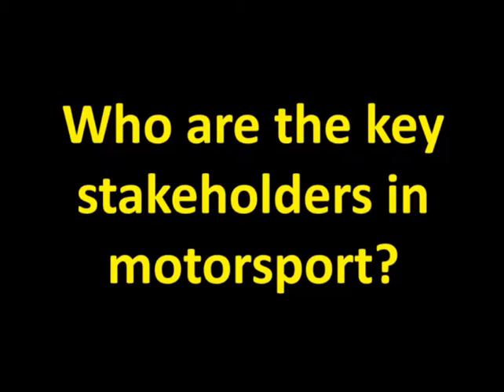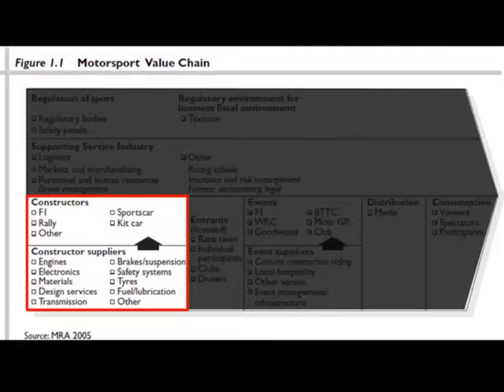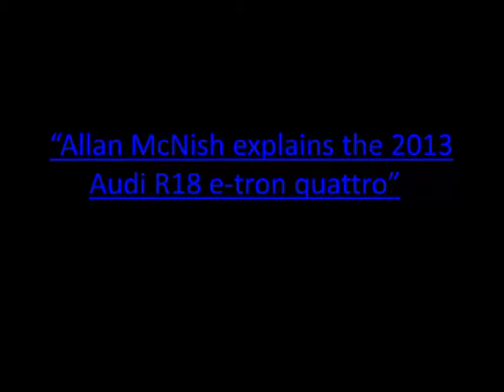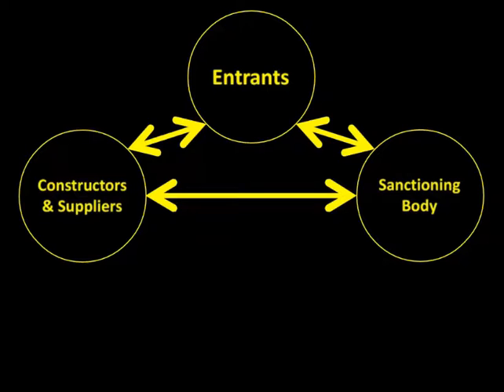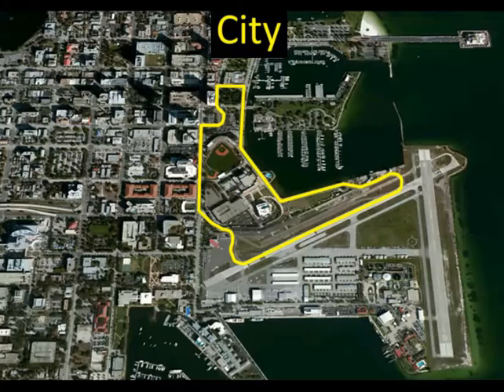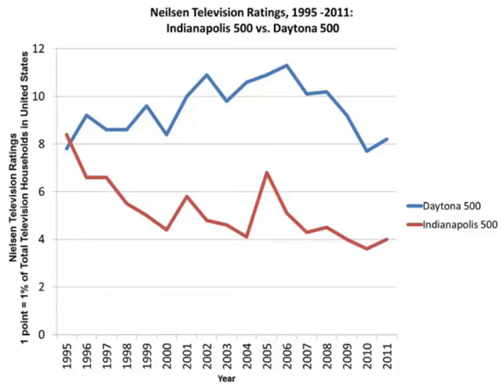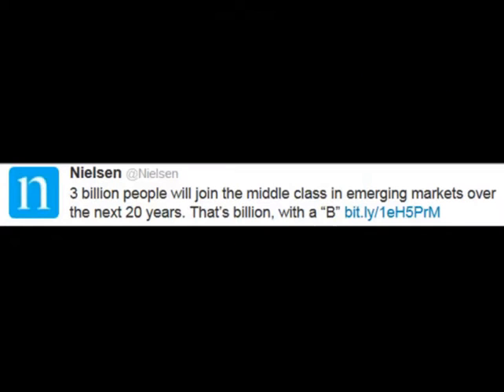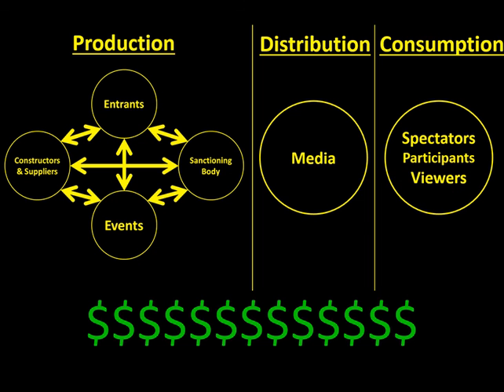MSPT Z100 - Video Lecture 1 - Key Stakeholders of Motorsport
Created by Andy Baker, Director of Motorsports Studies @ IUPUI